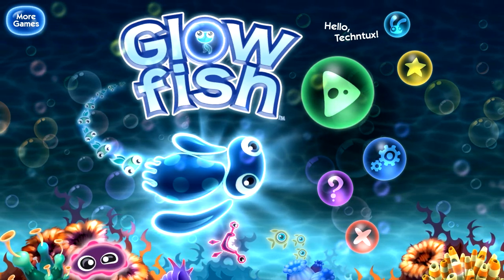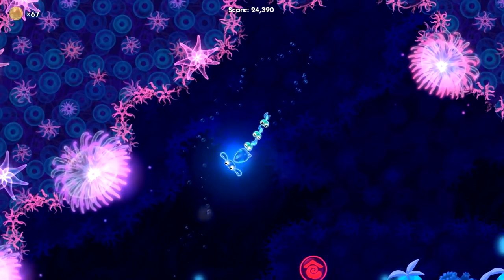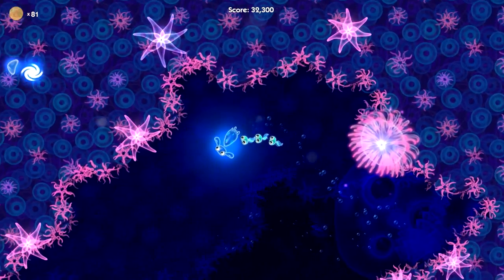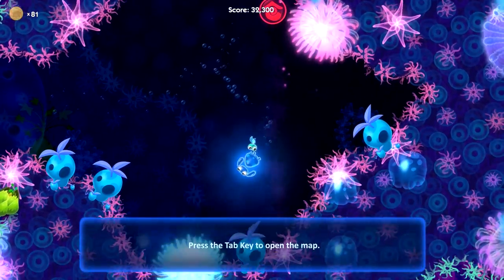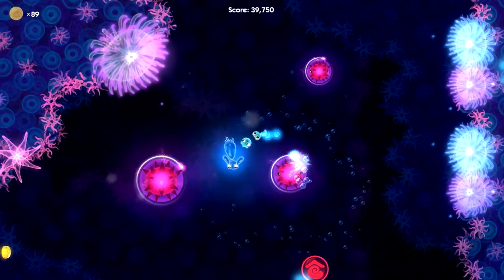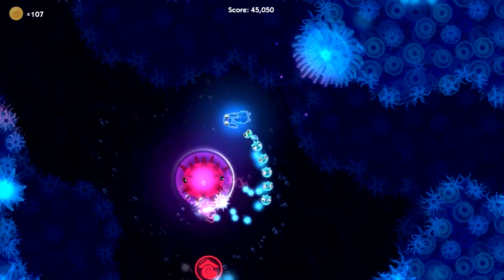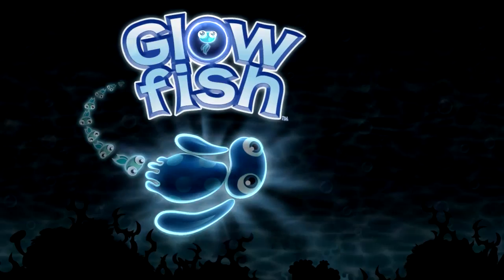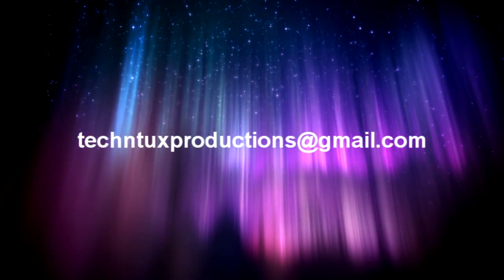GlowFish | Is it worth buying ?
GlowFish is a very relaxing casual game at its core . However it has a lot of levels and different mechanics to make it a lot of fun. I personally think its worth buying :D